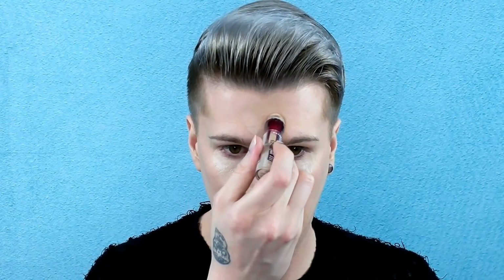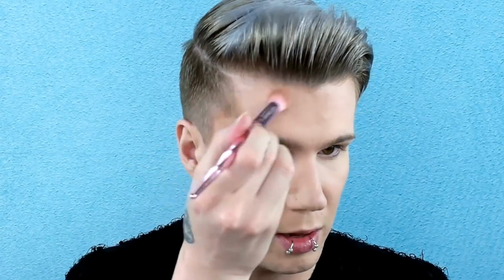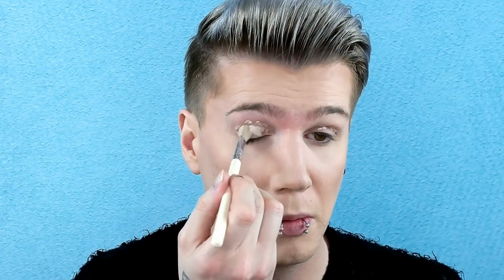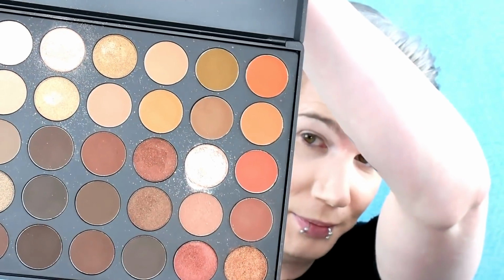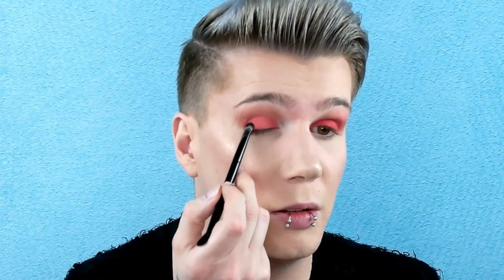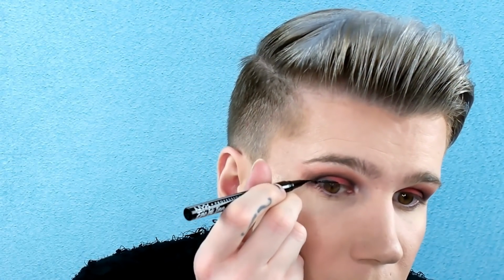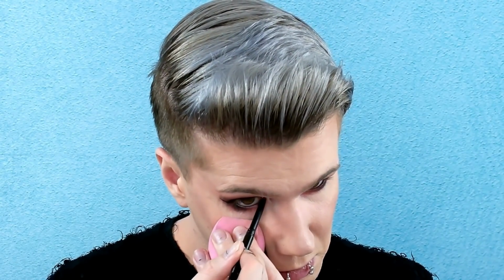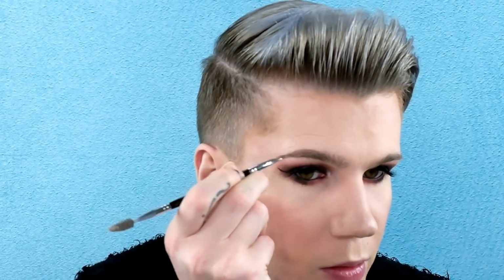GRWM | VAMPIRE GLAM - FIRST VIDEO | NICKYXPOP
Hey everyone and welcome to my first ever Youtube video!!!
I am super excited about this journey into the youtube world, Join me on this adventure!

I hope you enjoy today's Vampire glam look I did. I've been binge watching The Vampire Diaries again.

HAPPY 4th, Be safe everyone.